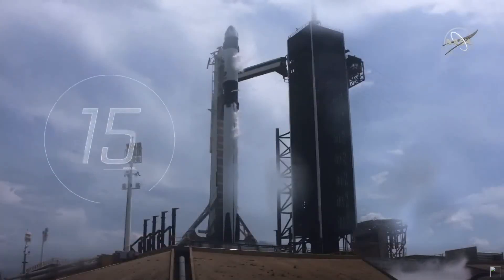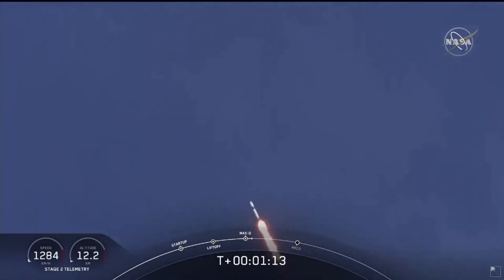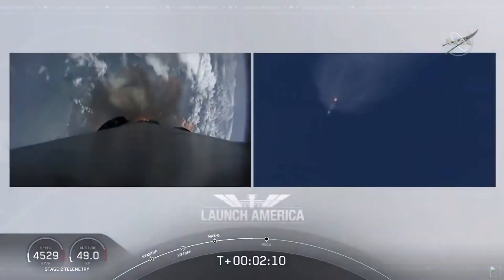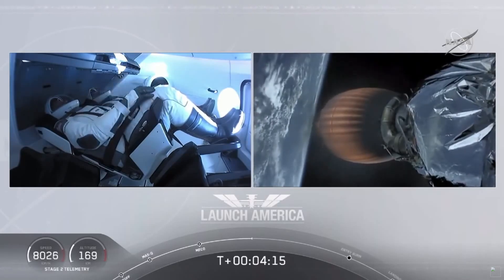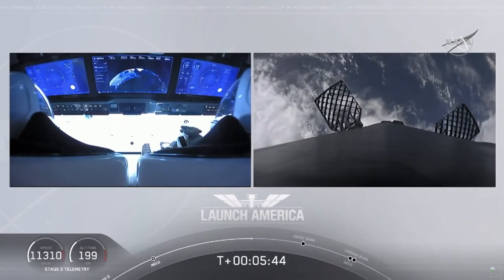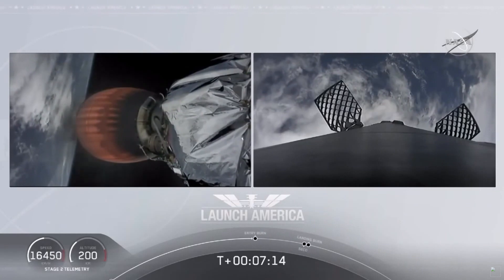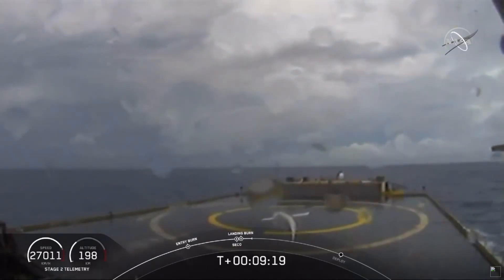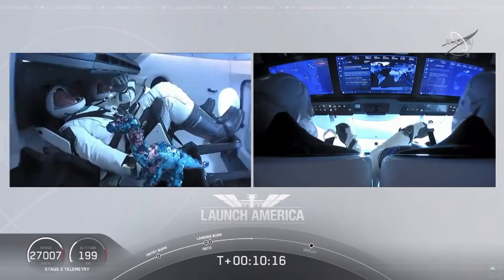🚀 Історичний момент: старт і перші хвилини в космосі SpaceX Crew Dragon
NASA спільно зі SpaceX успішно відправили астронавтів на МКС. Нова спроба запуску Crew Dragon на орбіту успішно відбулася 30 травня, о 22:22 за київським часом. Ракета стартувала з Космічного центру Кеннеді у Флориді. На борту корабля двоє астронавтів: 49-річний Роберт Бенкен і 53-річний Дуглас Хьорлі. Раніше зазначалося, що якщо запуск Crew Dragon буде успішним, NASA затвердить його використання для регулярної доставки астронавтів на МКС. До цього SpaceX довіряли лише доставку вантажів.

Для NASA цей запуск знаковий, оскільки з 2011 року, коли США закрили програму Space Shuttle, американські астронавти могли потрапити на борт МКС лише на російських кораблях "Союз". Це стане значним ударом для Росії, оскільки американці більше не будуть залежними від компанії "Роскосмос". До того ж, за запуск кожного астронавта росіяни брали по 90 мільйонів доларів. Водночас місце на кораблі SpaceX обходиться майже вдвічі дешевше – у 55 мільйонів доларів. Як зазначає BBC News, попри значну економію, політ на CrewDragon значно комфортніший для астронавтів, ніж на старенькому "Союзі". Зручні сидіння, клімат-контроль, сенсорні екрани, ілюмінатори, через які можна спостерігати за космічними об'єктами, не встаючи зі свого місця – усе за останнім словом техніки.